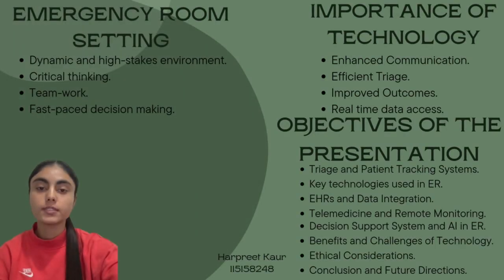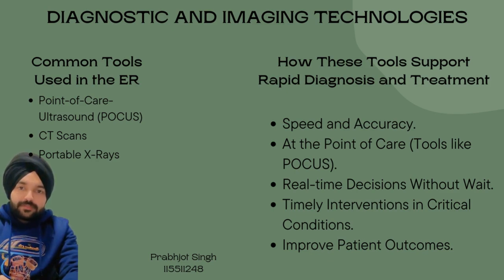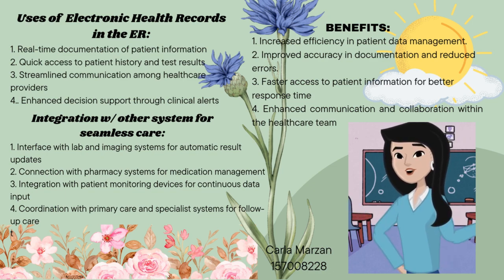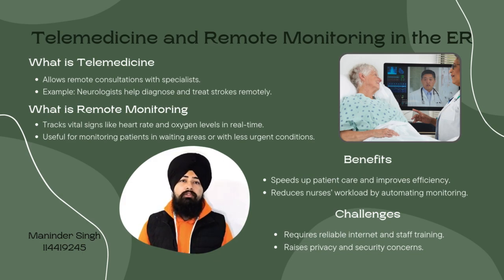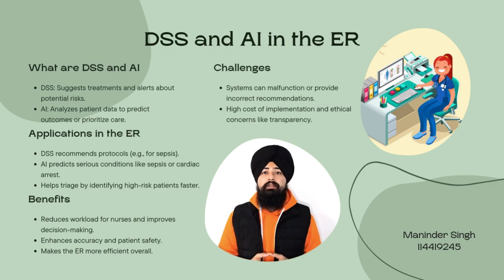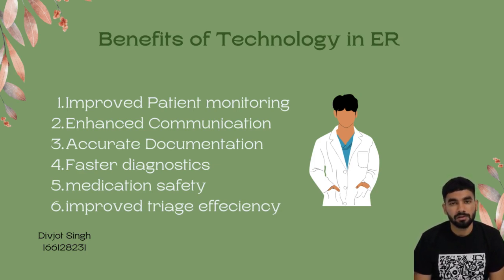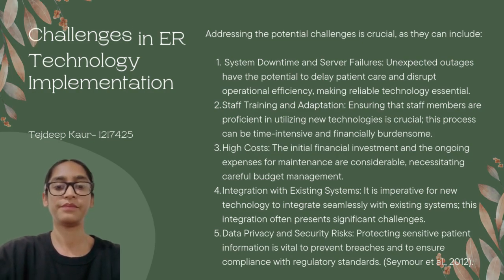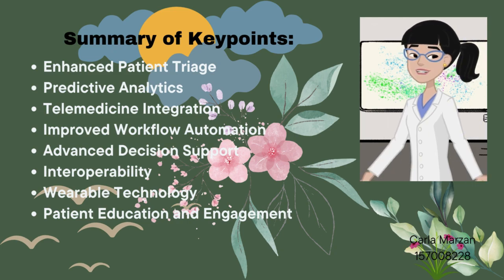Uses of computer and healthcare technology forml nursing applications in ER of nursing practice.